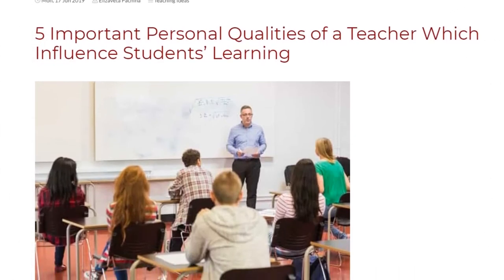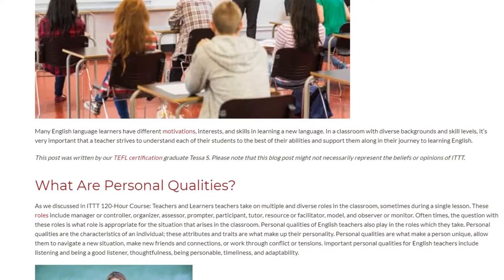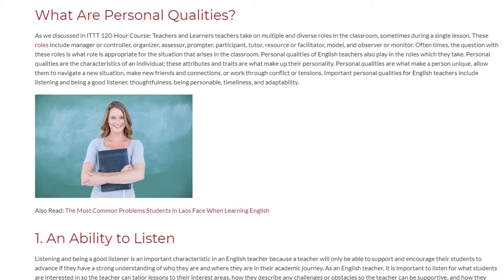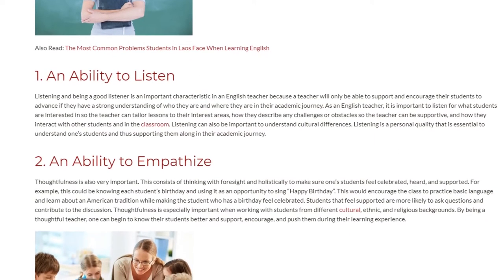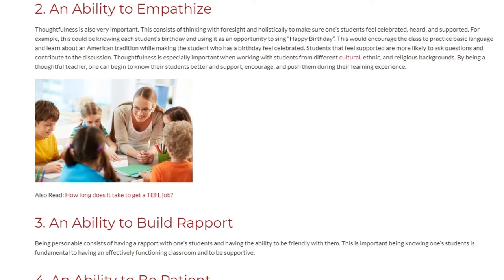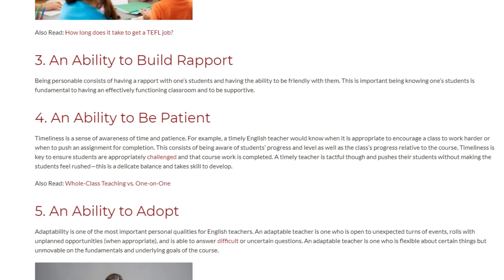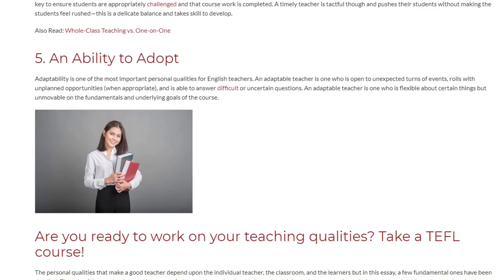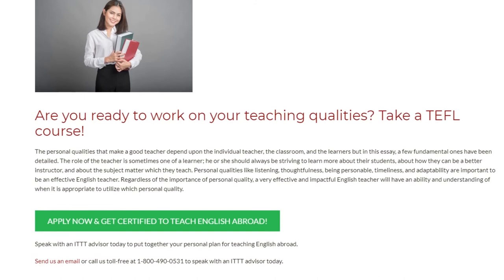5 Important Personal Qualities of a Teacher Which Influence Students’ Learning | ITTT TEFL BLOG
Many English language learners have different motivations, interests, and skills in learning a new language. In a classroom with diverse backgrounds and skill levels, it’s very important that a teacher strives to understand each of their students to the best of their abilities and support them along in their journey to learning English.